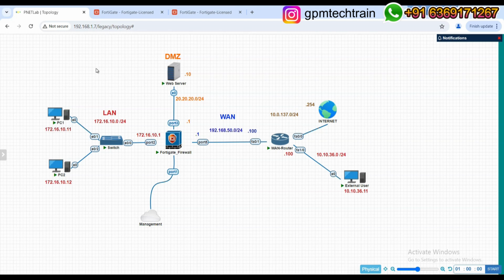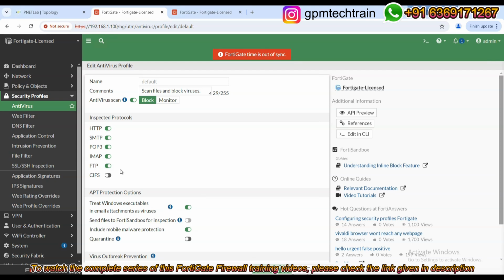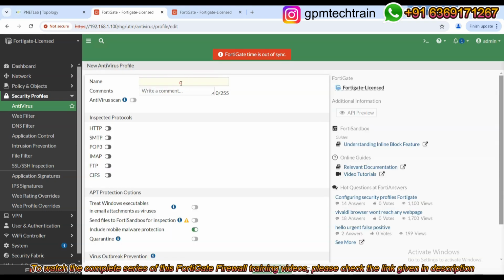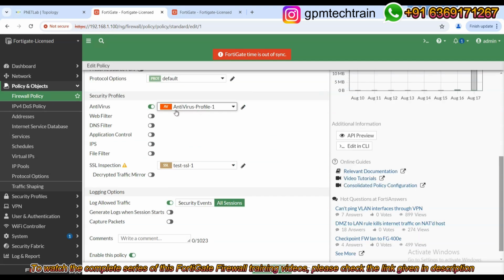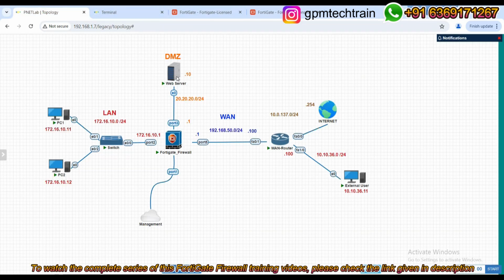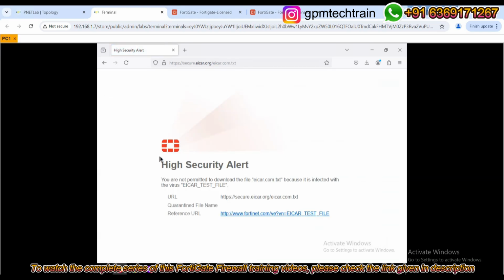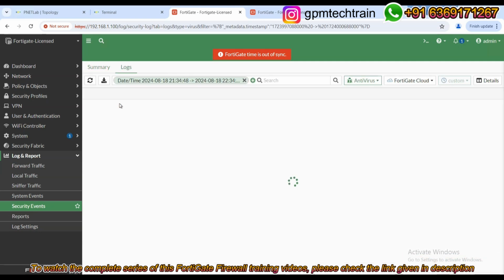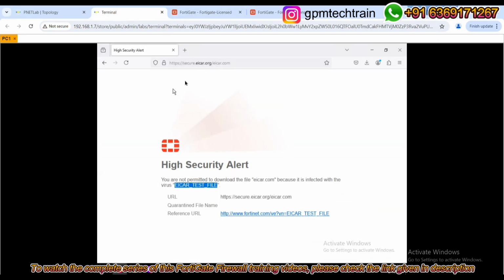Lecture-34 | Anti-Virus Security Profile Configuration in FortiGate | FortiGate Firewall Training